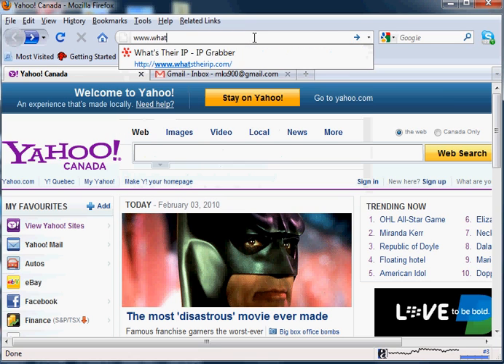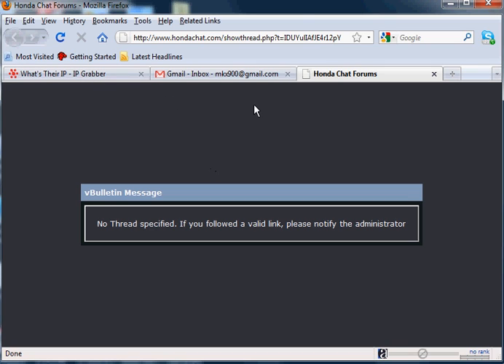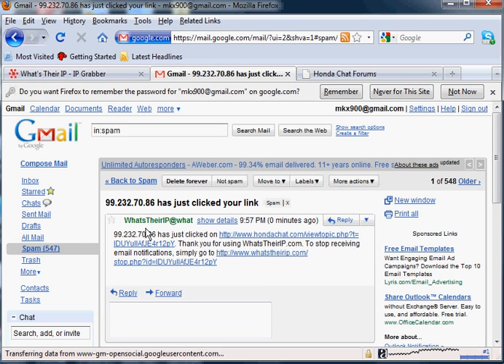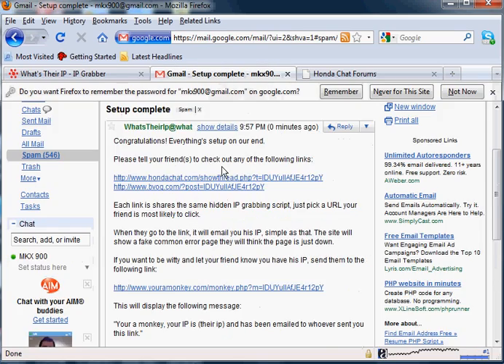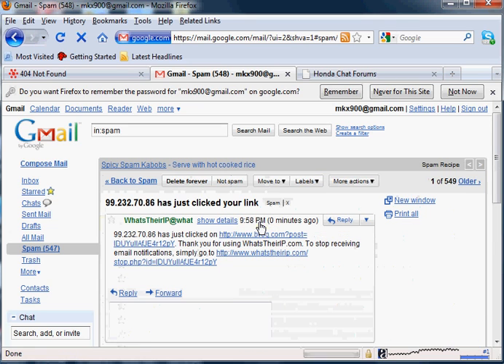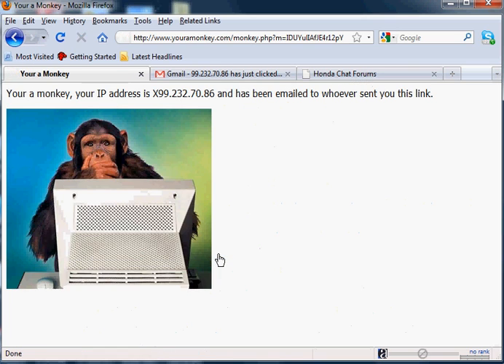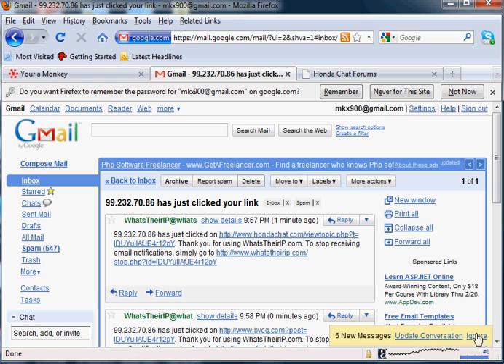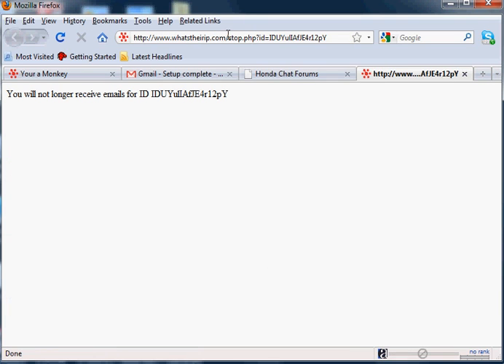How to find someones IP address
Simple tutorial on how to use to get a friends IP address in under a minute. It's so easy that I didn't even block my own IP address since if someone wanted my IP I am sure they will trick me with this script